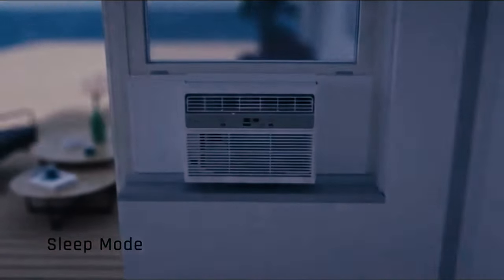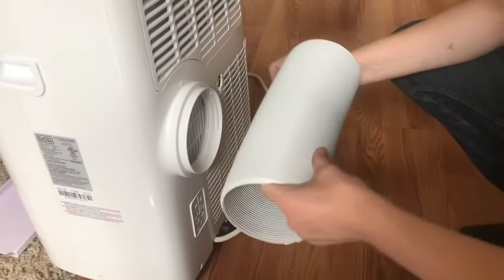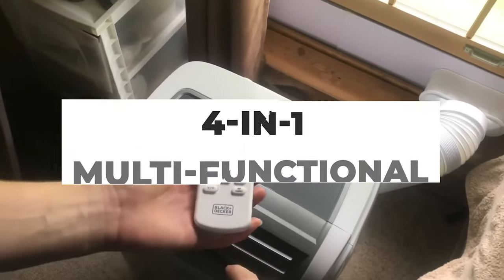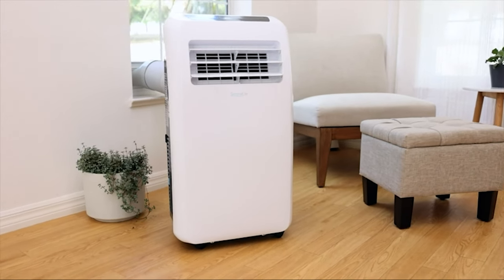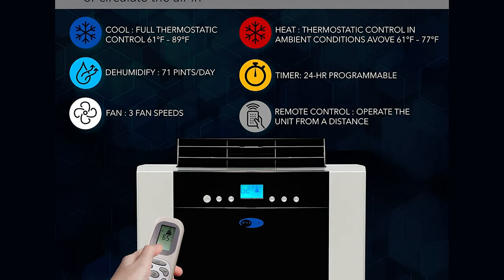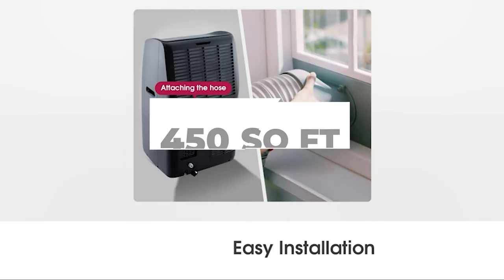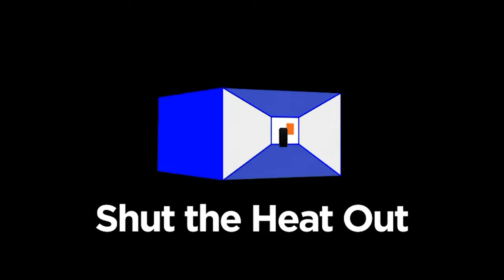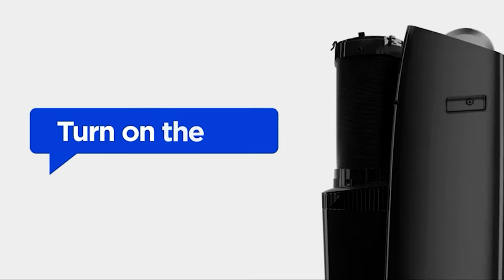Best Portable Air Conditioner and Heater Combos Of The Year 2023!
Best Portable Air Conditioner and Heater Combos Shown in This Video:

7. Uhome Portable Air Conditioner with Heat
6. Vremi 14000 BTU Portable Air Conditioner And Heater
5. SereneLife SLACHT108
4. Whynter ARC-14SH
3. Black & Decker BPACT12HWT
2. LG Portable Air Conditioner And Heater
1. Midea Duo Smart Inverter Portable Air Conditioner

0:00​​​ -  Introduction
1:06​​​ - 7. Uhome Portable Air Conditioner with Heat
2:41​​​ - 6. Vremi 14000 BTU Portable Air Conditioner And Heater
3:29​​​ - 5. SereneLife SLACHT108
4:27​​​ - 4. Whynter ARC-14SH
5:19 - 3. Black & Decker BPACT12HWT
5:58​​​ - 2. LG Portable Air Conditioner And Heater
7:11​​​ - 1. Midea Duo Smart Inverter Portable Air Conditioner
8:34​​​ - Conclusion

If you live in an area where you experience all four seasons, you’ve more than likely encountered days where the temperature is erratic. It’s cold in the morning, blazing hot in the afternoon, and chilly in the evening. Rather than investing in both an air conditioner and a heater to tackle these temperature changes, why not purchase the best portable air conditioner and heater combos? Not only will it take up less space, but it also costs less than investing in two individual units.
The best portable air conditioners and heaters can be a smart solution for an individual who, for whatever reason, can’t install a permanent option like central air or a mini-split system. You’ll want to think about the BTUs as this determines how powerful a portable air conditioner is, as well as whether it’s compatible with the square footage of the space you want to cool.
Features like single versus dual-hose, dry mode vs cool mode, and the CFM rating will also impact efficiency. Likewise, key features like programmability, sleep modes, and even quiet operation can impact your purchasing choices.
the best portable air conditioner and heater combos can provide an almost symmetric cooling and heating output. That means they can generate as much cooling output as heating output and cover the very similar square footage. So, here's what we know about the Best Portable Air Conditioner and Heater Combos in 2023.